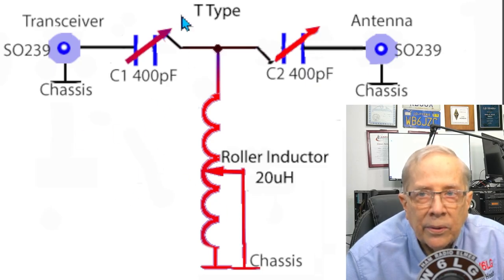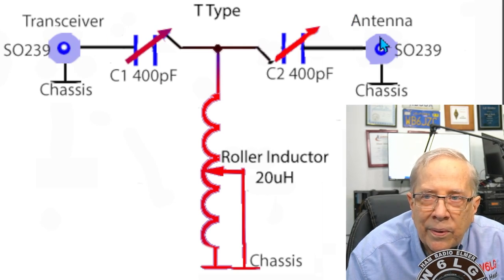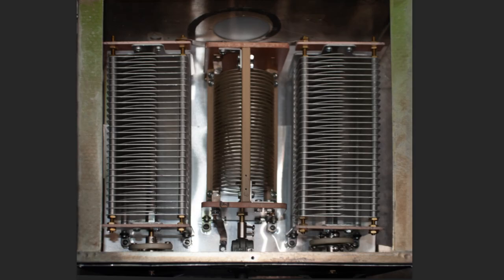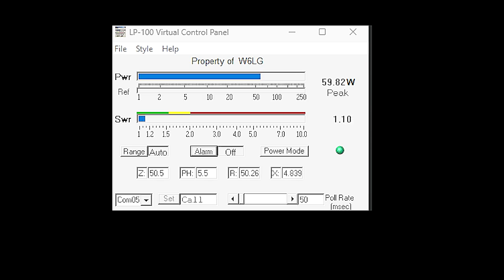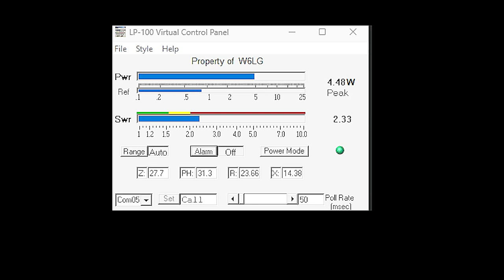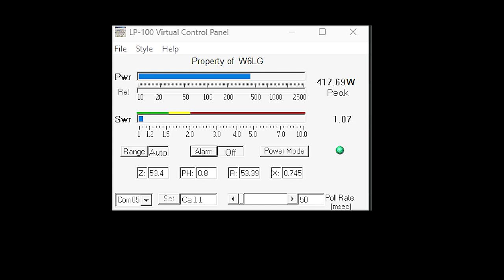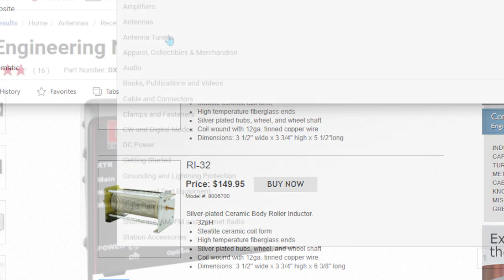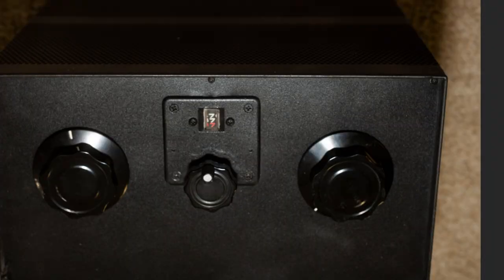Homebrew Manual Antenna Tuner/Matcher With Lots of Headroom From Jim Heath W6LG Ham Radio Elmer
Using some old components left over from prior projects, Jim W6LG builds a manual antenna.